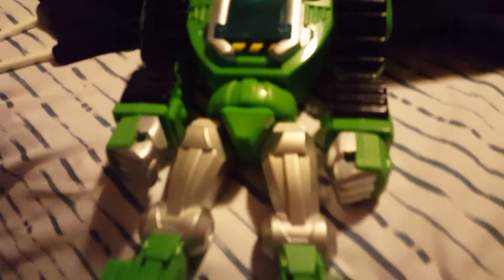hacked by TIR IV UTTP for being a leland faggot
Hey peace out I'm out